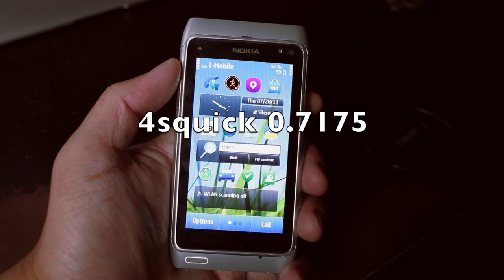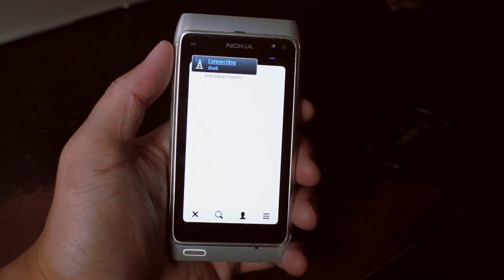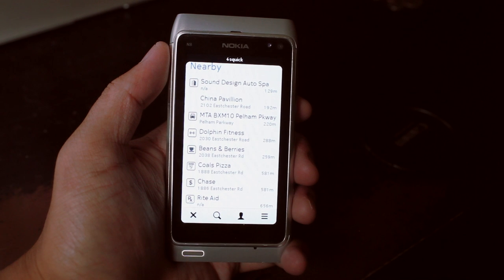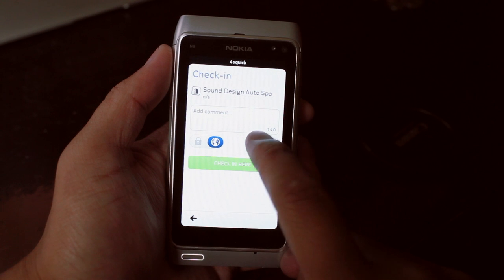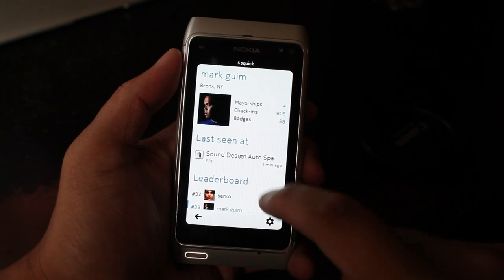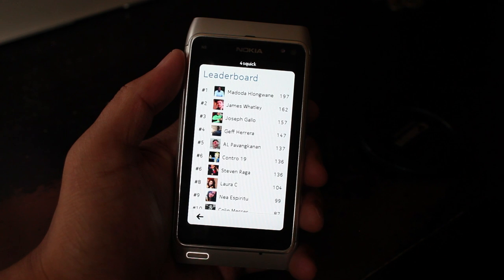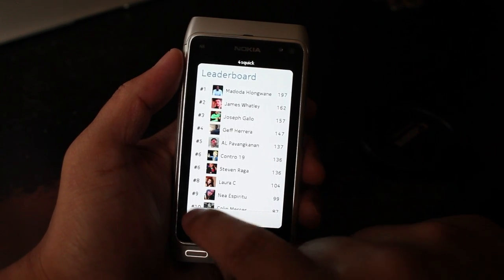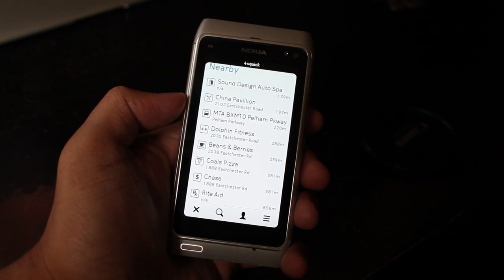Demo of Foursquare App 4squick version 0.7175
The Foursquare application 4squick for Symbian was updated earlier today to 0.715. The major changes include faster startup time, public/private check-in, share to Facebook or Twitter, leaderboard, user profiles, and bug fixes.

I'm really happy with 4squick. It's much faster than the official Foursquare app for Symbian. Now it just needs the option to upload a photo with check-in!